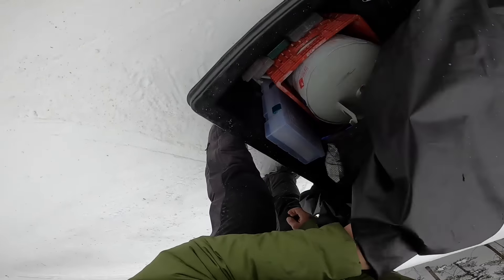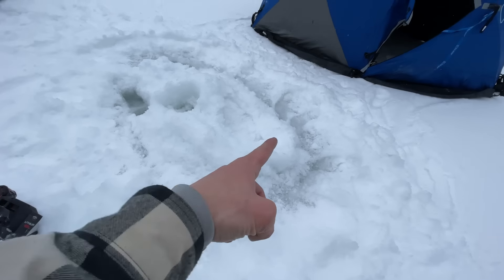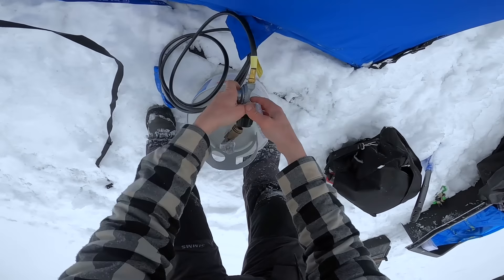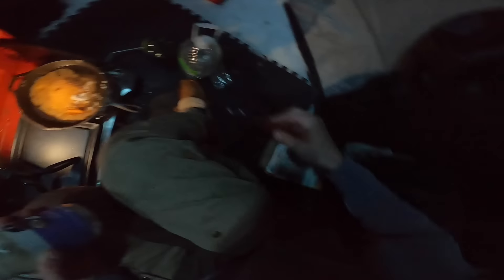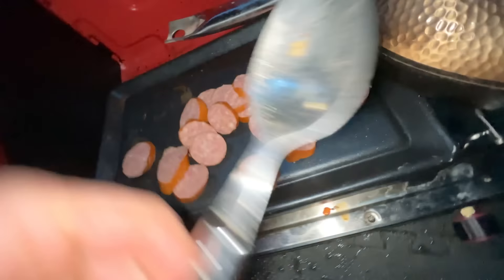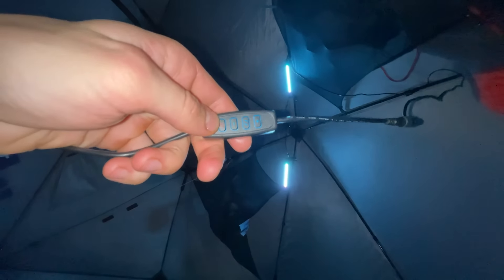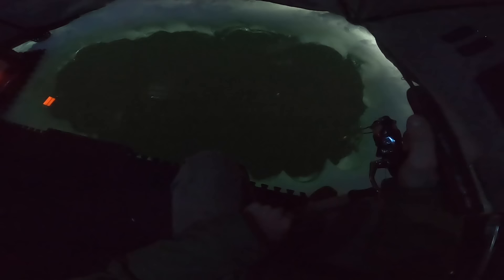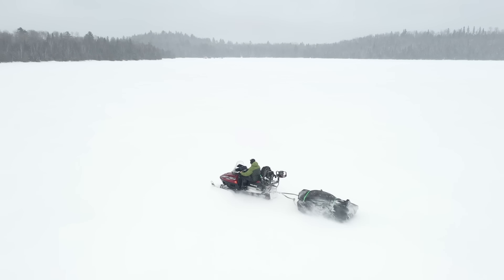Ice Camping with a Giant Hole (Sight Fishing Trout)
In this episode, I go camping deep in northern Minnesota for rainbow trout. I saw a giant hole in the ice to sight fish. sorry, the cameras didn't pick it up to well. ill try again.